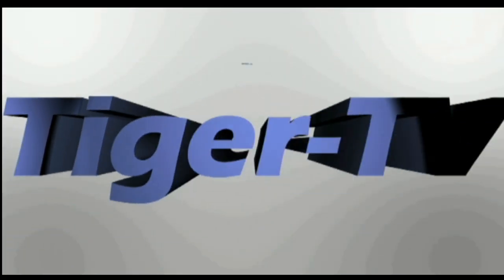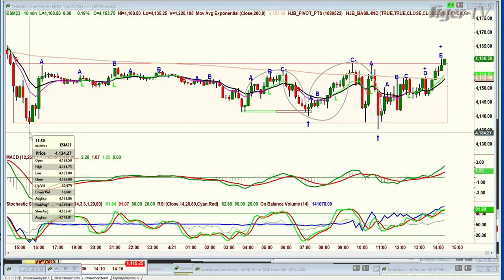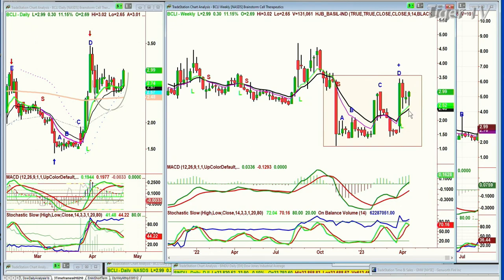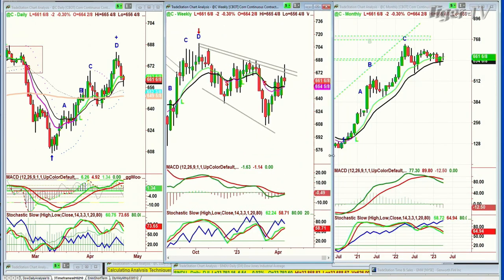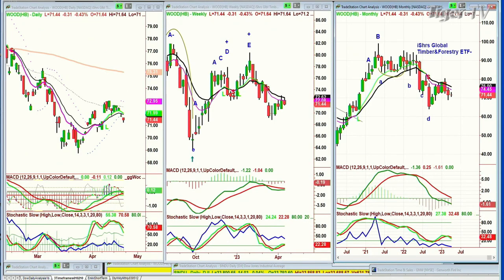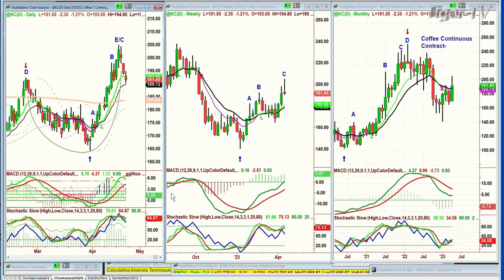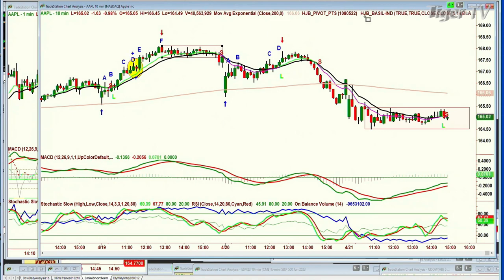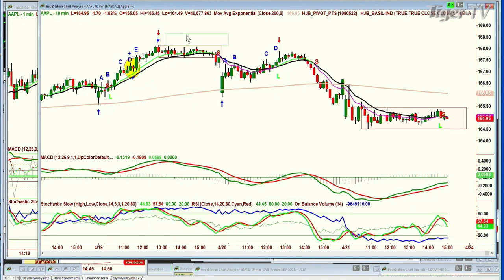April 21st, Trade What You See, Hour with Basil Chapman on TFNN - 2023